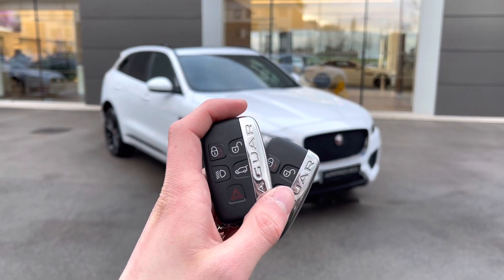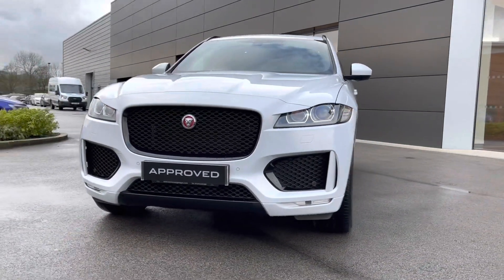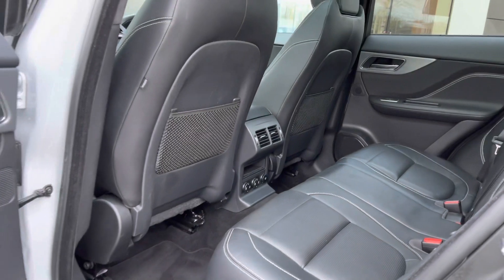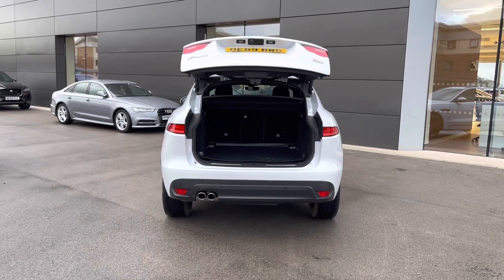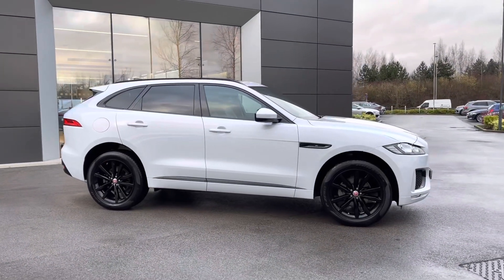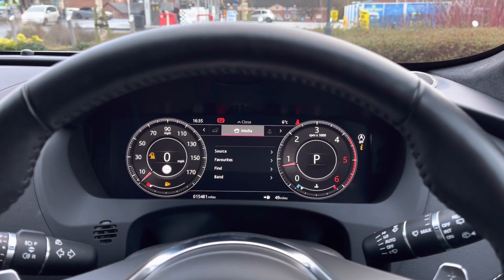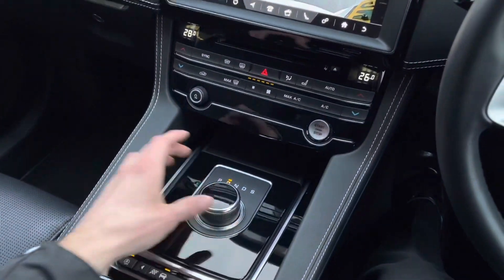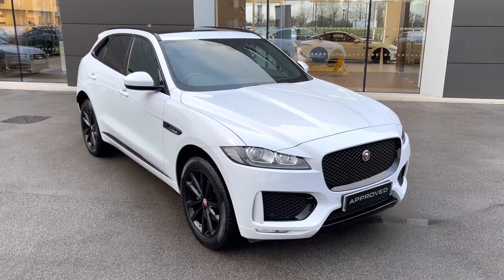Approved Used Jaguar F-PACE 2.0 i4 Diesel (180PS) Chequered Flag AWD - Motor Match Crewe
Just into our stock, this gorgeous Jaguar F-PACE 2.0 i4 Diesel (180PS) Chequered Flag AWD, finished in Yulong White, is now available for sale from Jaguar Crewe.

Reg number: OE69BWG
Fuel: Diesel
Transmission: Automatic
Mileage: 15,477 miles

This amazing example offers some incredible exterior features such as the 20" 5-split spoke alloy wheels which compliment this vehicle exceptionally well, in addition to the sleek gloss black exterior accents and rear privacy glass (ideal for back seat passengers).  This F-Pace is also equipped with phenomenal xenon headlights, with LED signature lights, which help in a wide range of driving conditions - ultimately increasing driving confidence.

This luxurious ebony leather interior is a lovely place to spend vast amounts of time in too, offering gorgeous 10-way electrically adjustable (heated) front seats and a cabin-enhancing fixed panoramic roof which truly transforms the interior experience for both you and your passengers.  The interior also features stunning 'LE' branded metal tread plates that greet you upon arrival, along with an outstanding Meridian sound system and convenient two-zone climate control which is perfect for selecting individual temperatures between you and your passengers.  The centre console also houses a responsive 10" Touch Pro display, providing access to a wide range of functions such as media, Bluetooth and navigation - keeping you entertained and informed throughout your journey.

0:00 - Intro
0:32 - Exterior Tour
1:19 - Rear Interior Tour
1:35 - Continued Exterior Tour
1:51 - Boot Tour
2:21 - Rear Exterior Tour Continued
2:32- Front Interior Tour
3:49 - Display
4:53 - Contact